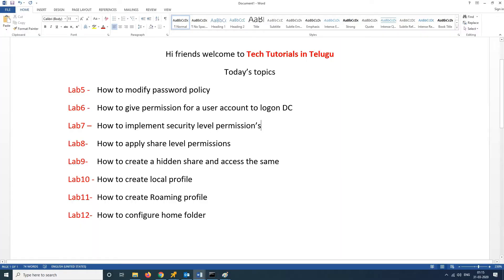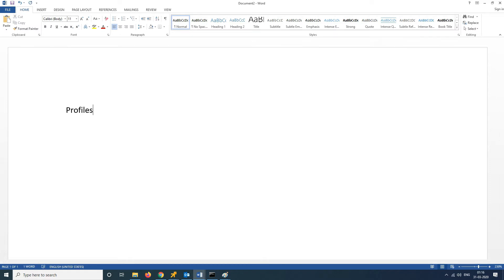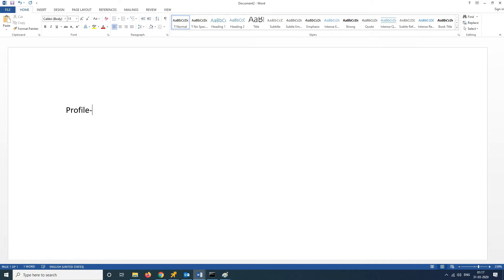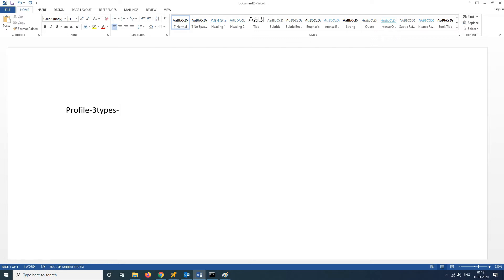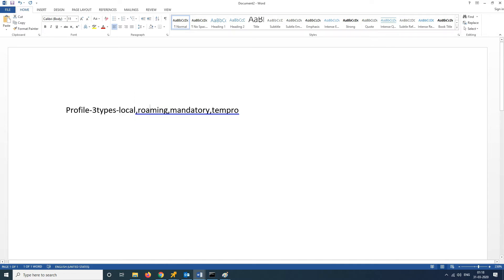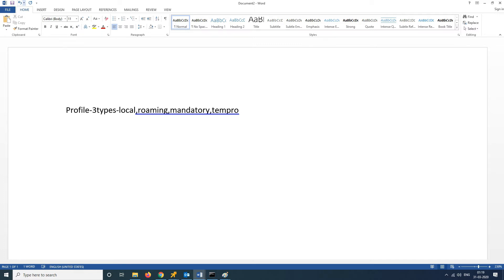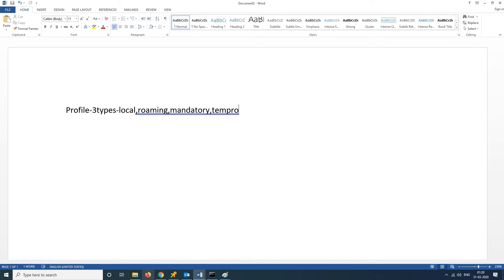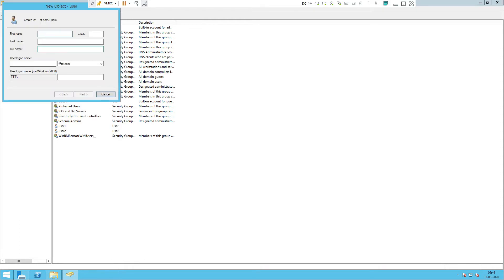LAB 10 -How to create local profile explanation in telgugu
In this video am going to explain and practical
Lab10-How to create or configure local profile in DC